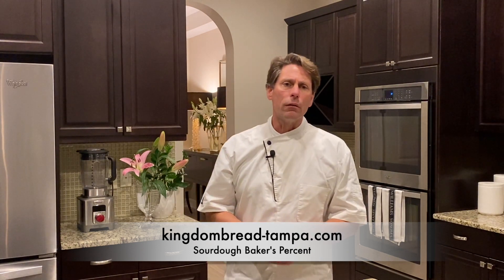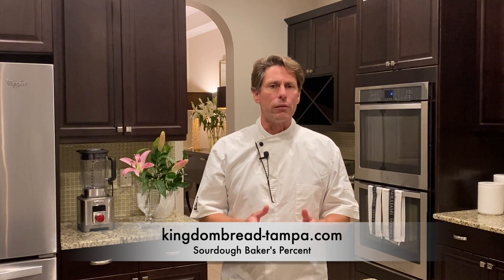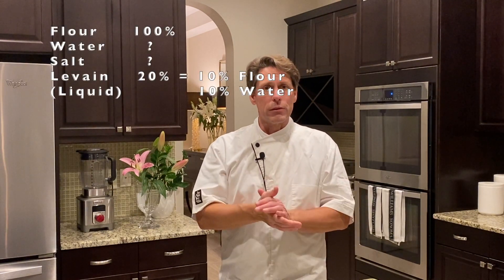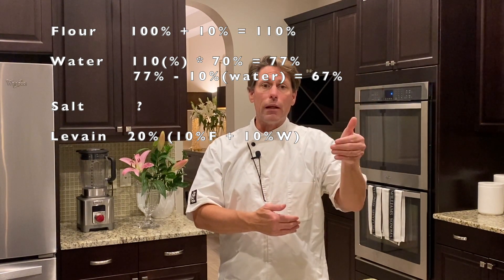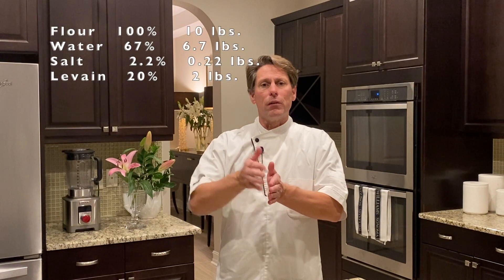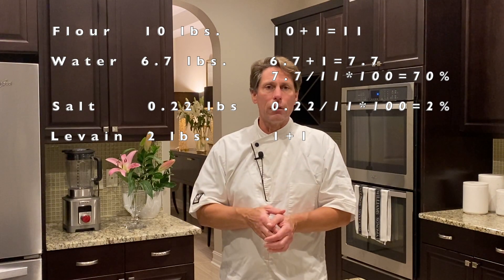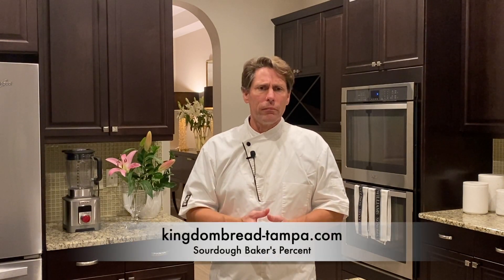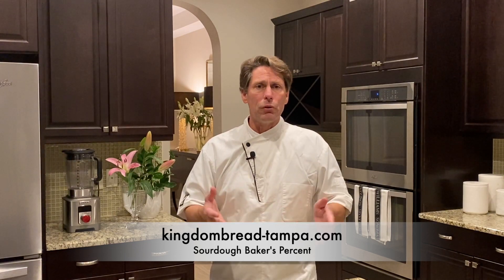Sourdough Baker's Percent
Ever question the percentages in Sourdough Bread Formula?
Why the salt, the water seem off. Watch the video, part 2 of baker's percent, and learn from a professional baker the math behind the percentages.
It's easier than one thinks.

If you like these videos, you may be interested in checking out our online academy.